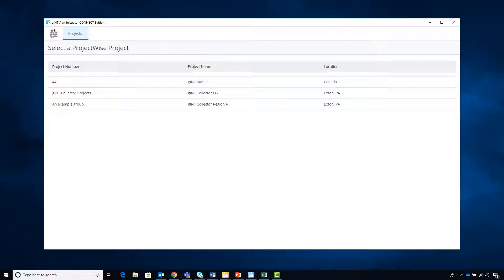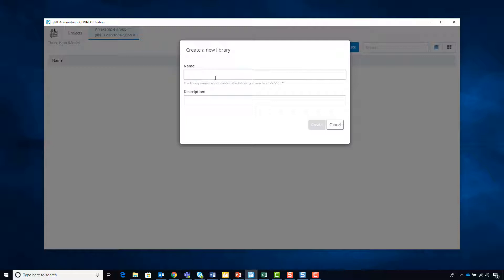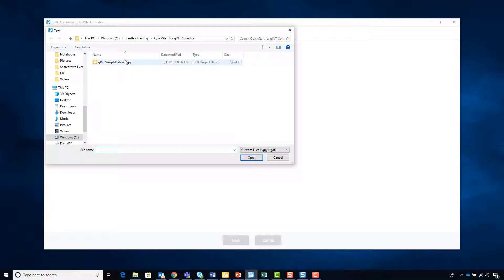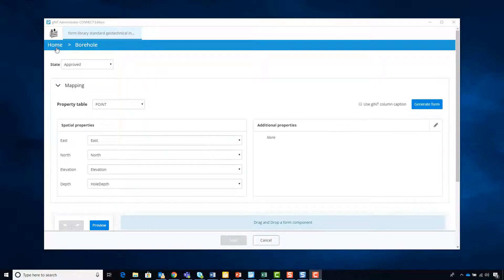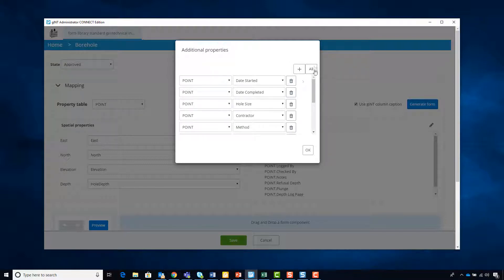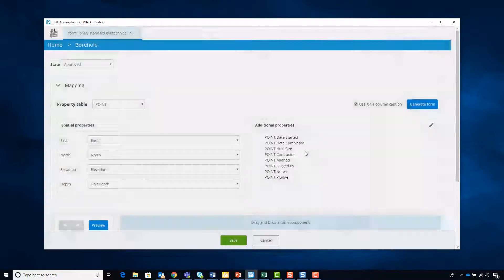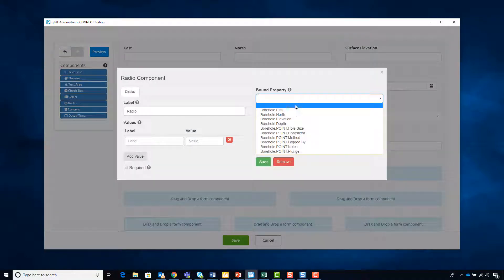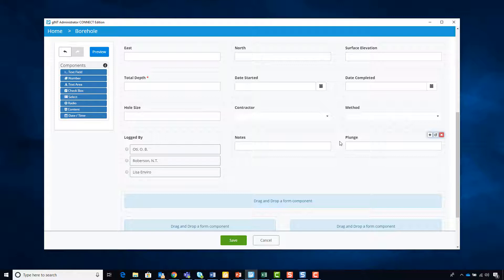03 first form in gINT Collector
This video takes you through setting up the first form you see when creating forms in gINT Administrator: the point form.